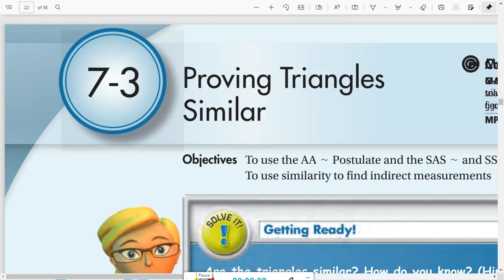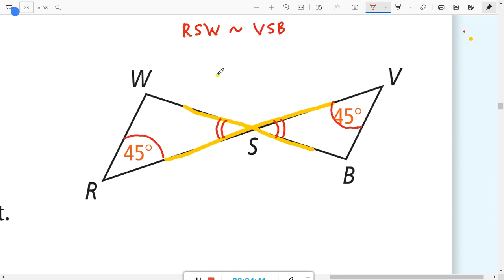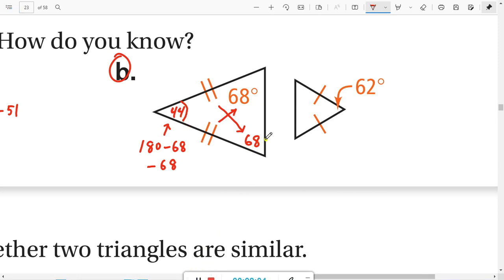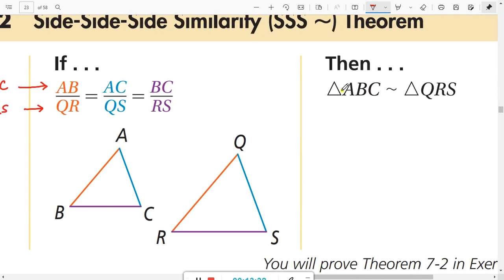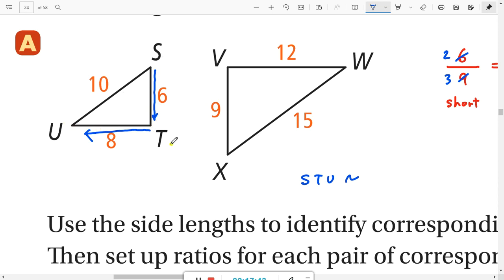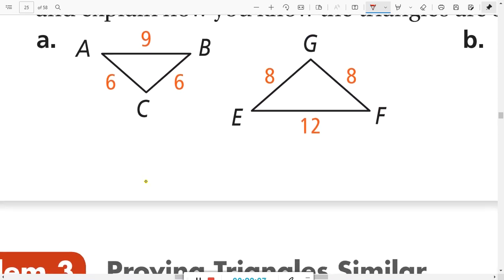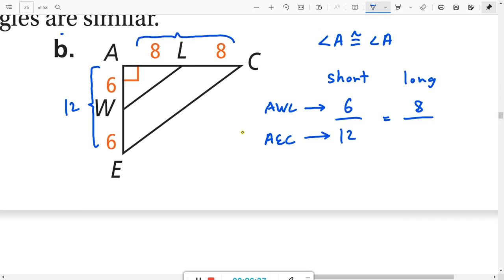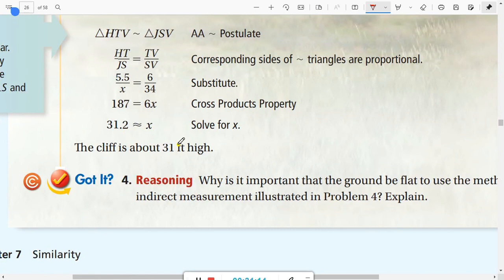Proving Triangles Similar by AA, SSS, and SAS (with examples for you to try)